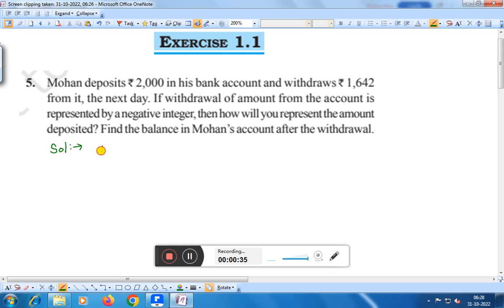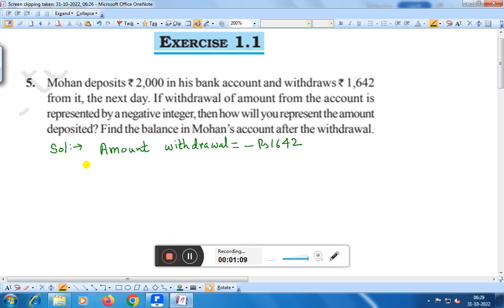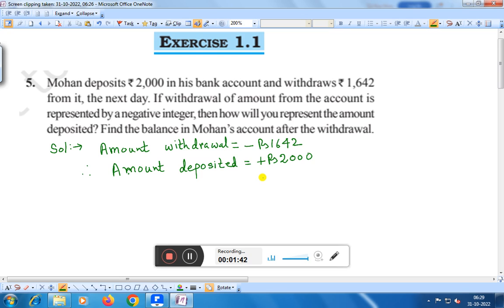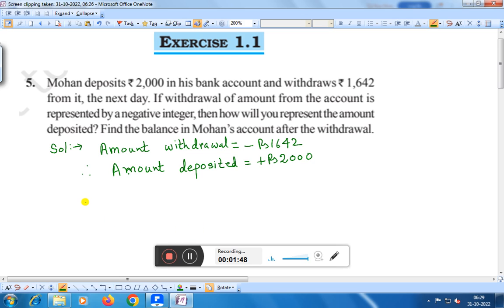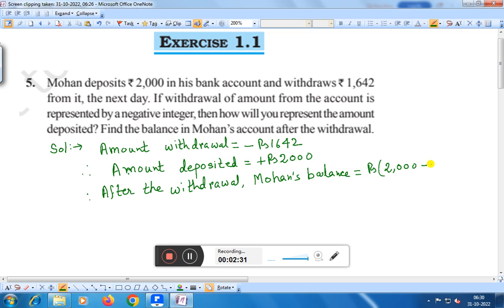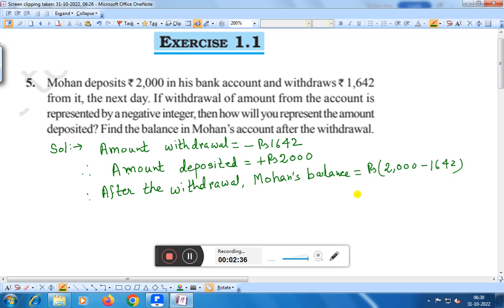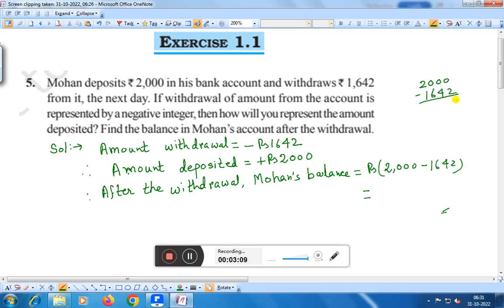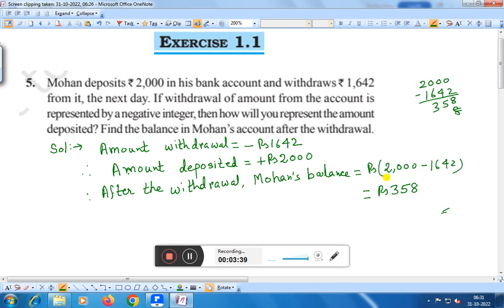EX-1.1 ,Q.NO- 5 CH-1,CLASS-7 ,INTEGERS,MATHS,NCERT,CBSE